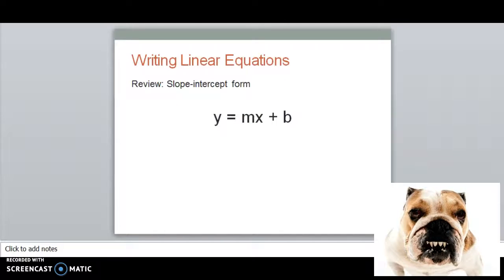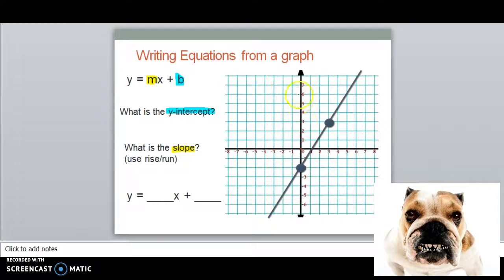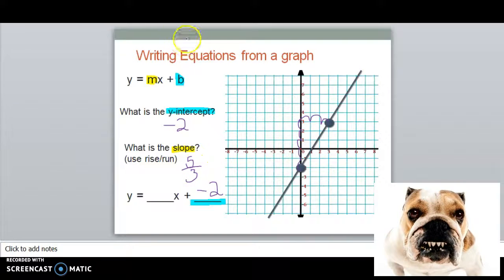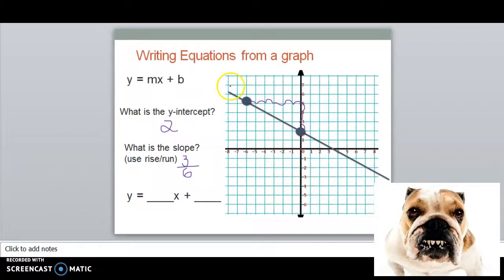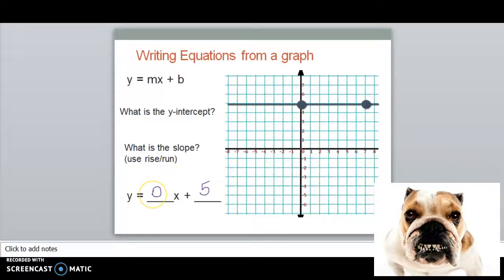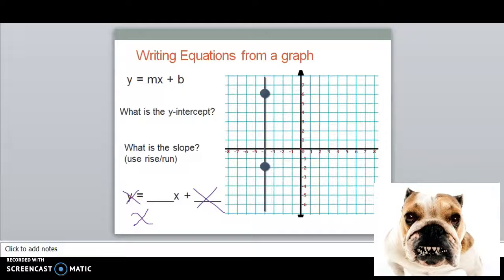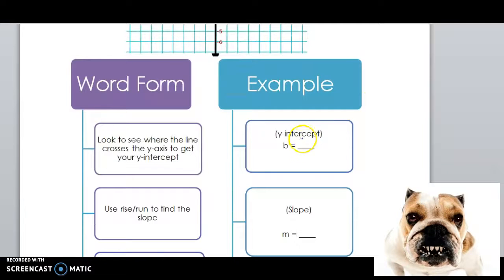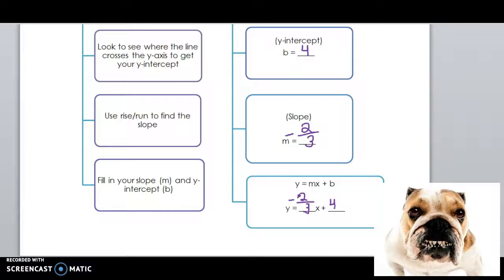Flipped Classroom_Writing Linear Equations From a Graph